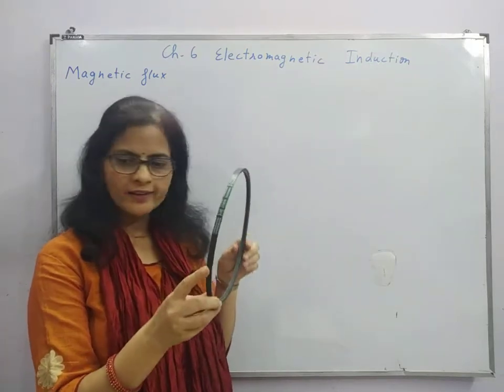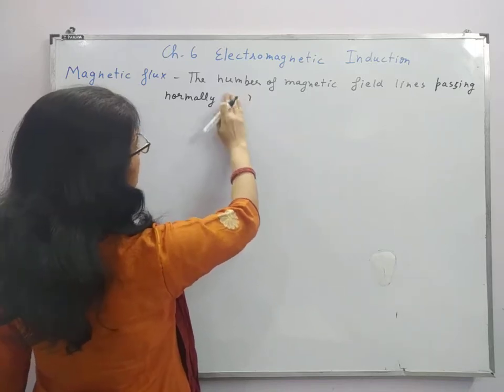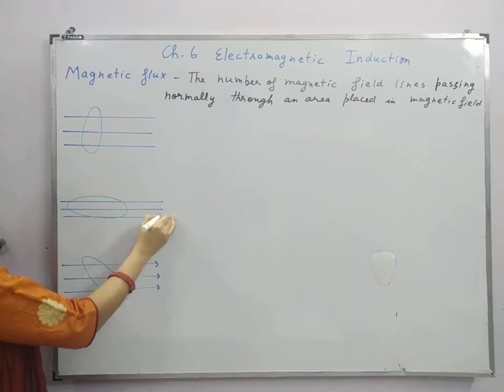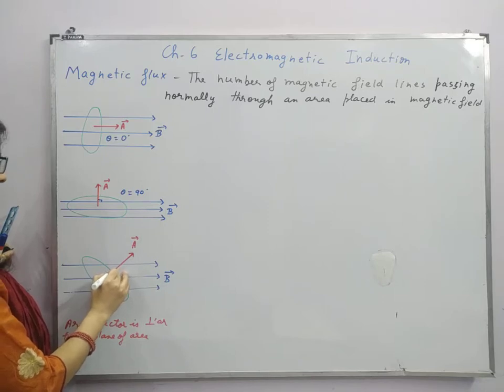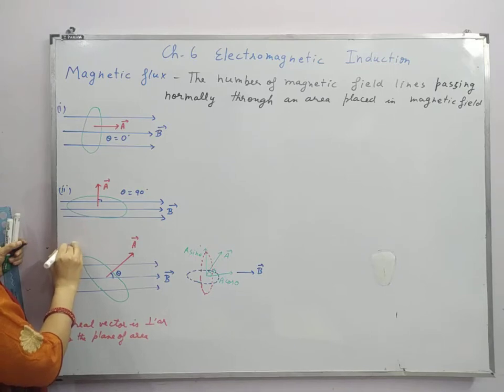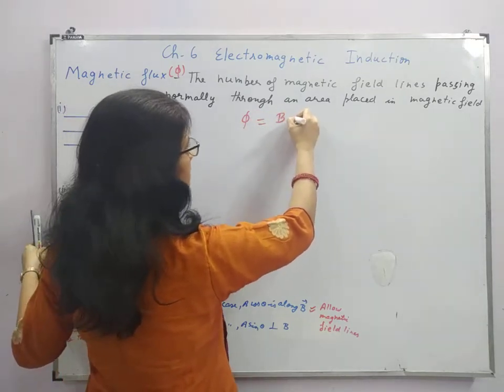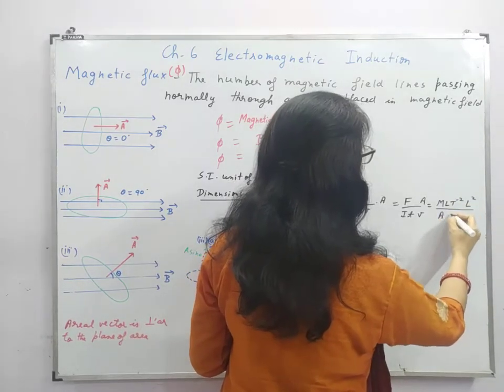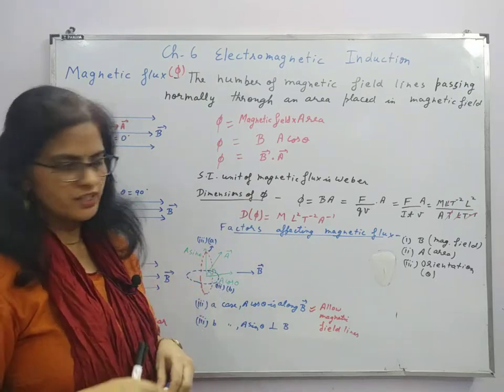XII 6.4 Magnetic flux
Magnetic flux